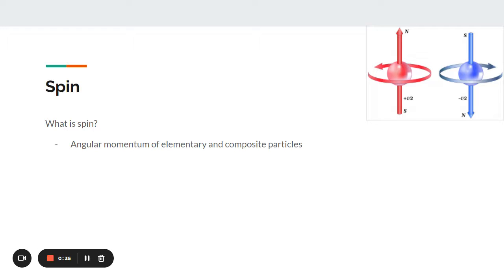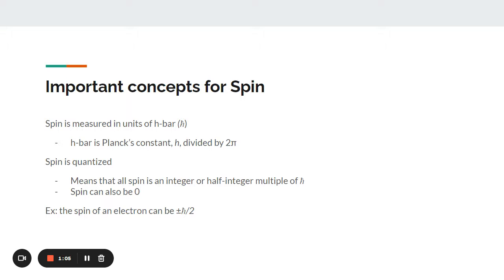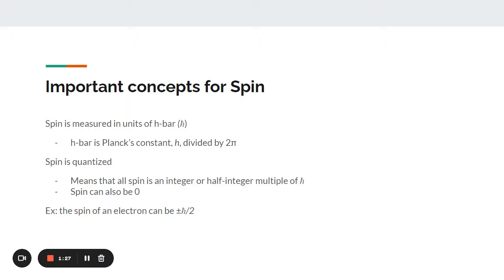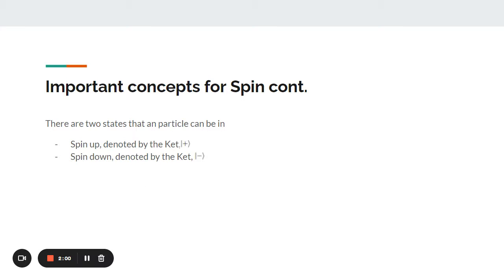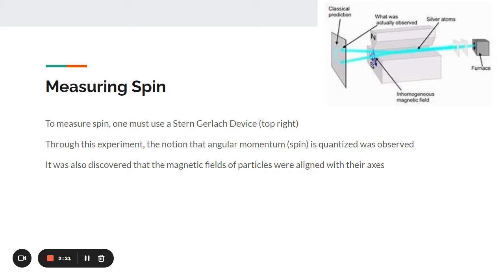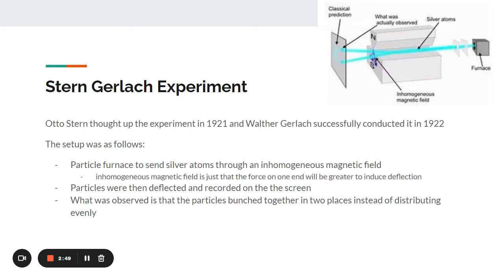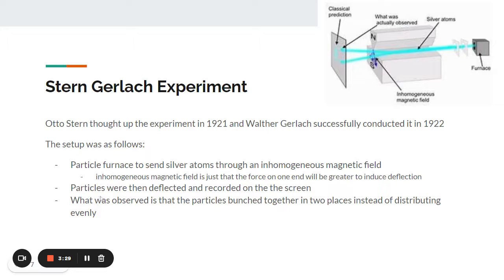Video 2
Please answer the questions after watching the videos